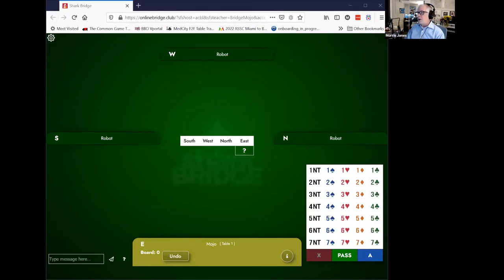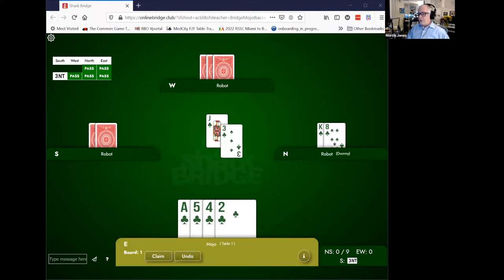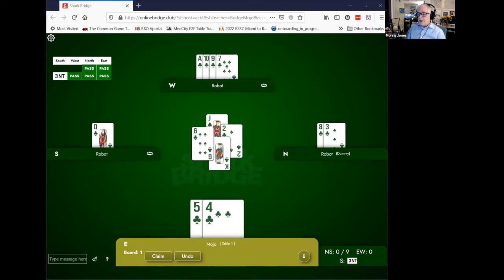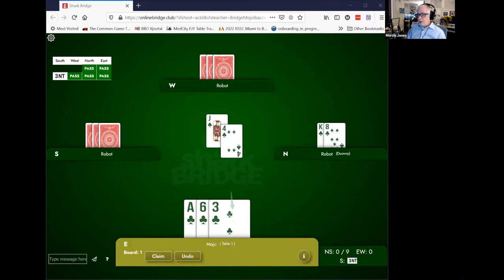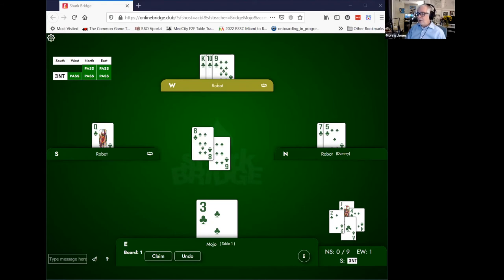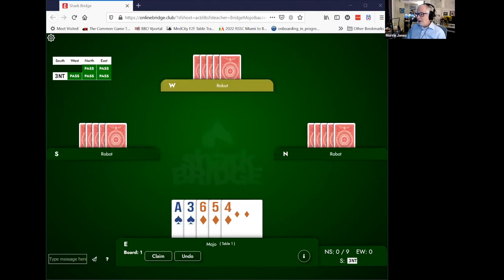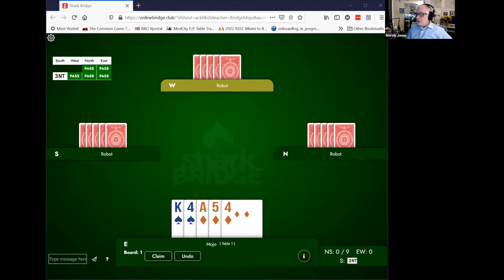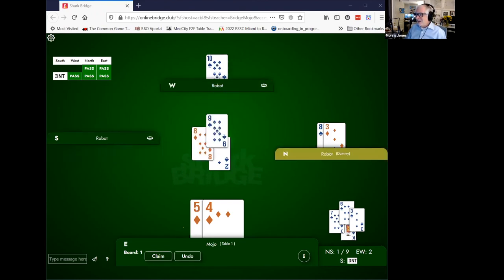Sat Mini Lesson 2021 05 08 When partner leads a high card